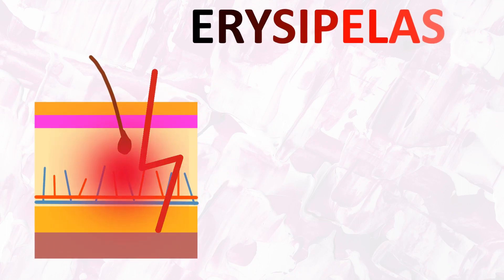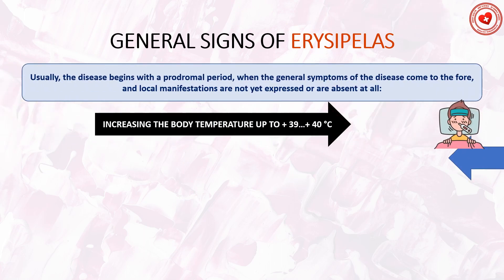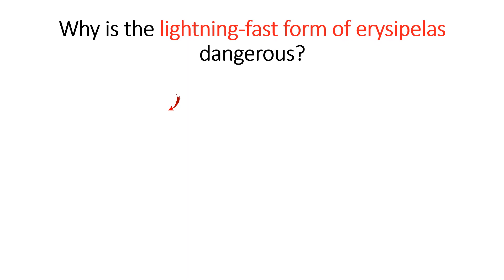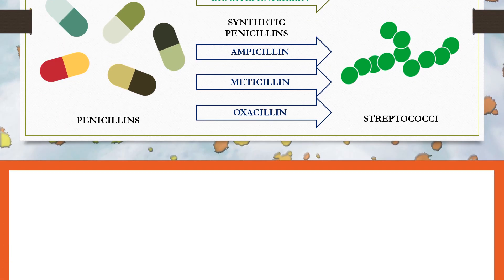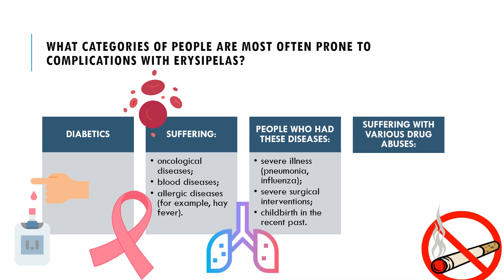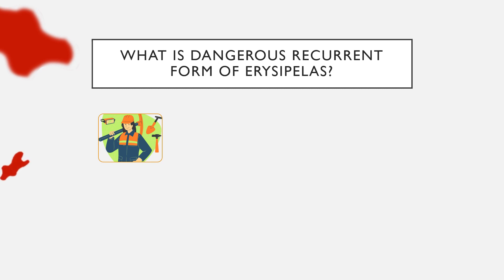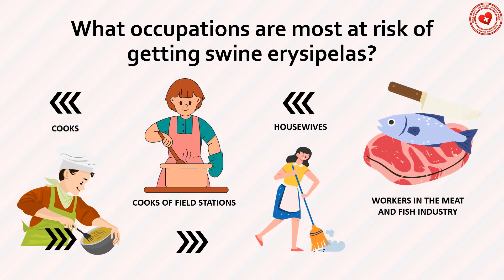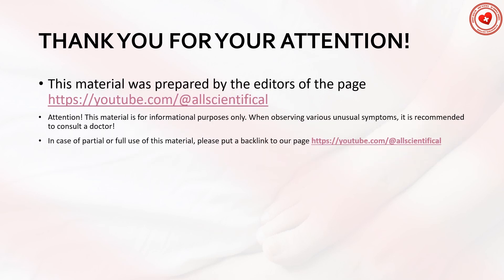What is erysipelas? Causes, symptoms and treatment of erysipeloid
Erysipelas is an acute inflammation of all layers of the skin caused by beta-hemolytic streptococcus. As a rule, this pathogen enters the skin through microtraumas: acute and chronic ulcers, abrasions, fish bone injections, purulent wounds, and scratches.

Erysipelas can also affect other areas of the body besides the skin: the mucous membranes of the lips, nose, and oral cavity.

Allergy to streptococcus can cause frequent relapses in erysipelas.

Erysipelas is a contagious disease and is transmitted by contact. With gross violations of asepsis, nosocomial infection with erysipelas is possible.

At the beginning, erysipelas is characterized by common symptoms (fever, malaise, headache, nausea, vomiting). Later, the main symptom of the disorder is observed - red skin.

Erysipelas has 4 forms: erythematous (which is the main form of the disease), bullous (when vesicles with serous-purulent contents appear on the surface), phlegmonous (which is characterized by the development of subcutaneous tissue phlegmon), gangrenous (the most severe form of the disease, which passes into necrosis skin).

According to the clinical course, erysipelas is acute, fulminant and recurrent.

The lightning-fast form of erysipelas often ends in death. Timely treatment, including surgery (sometimes even amputation), gives the patient some chance of salvation.

Patients with this disease are hospitalized in the surgical department, and with the erythematous form, patients are transferred to the infectious diseases department.

Treatment of erysipelas at home is possible only with the erythematous form of the disease, but under the supervision of a doctor (examination of the problem area of the skin 2 times a day) and only if the erysipelas is limited in size.

Pathogenetic therapy of erysipelas consists of: mandatory antibiotic therapy, desensitizing therapy (antiallergic) and physiotherapy.

In the treatment of erysipelas, antibiotics from the penicillin group (benzylpenicillin, ampicillin, methicillin, oxacillin) are used.

For local treatment of erysipelas, ultraviolet irradiation (UVI), ultra-high-frequency therapy (UHF therapy) help well.

It is not recommended to use ointment bandages. Regarding wet-drying dressings with alcohol, with dioxidine, with other antiseptics, it is not clear if they help or not. Only an alcoholic solution of iodine can help prevent the spread of erysipelas to healthy areas of the skin (the method recommended by N.I. Pirogov).

The most severe complication of erysipelas is the gangrenous form. It can be observed in people with a pronounced allergic background and in people with weakened immunological protection.

The following categories of people are at risk of complications with erysipelas: diabetics; suffering from oncological diseases, blood diseases, allergic disorders, who have undergone serious illnesses, major operations, childbirth in the recent past, suffering from various substance abuse (alcoholics, heavy smokers).

Among the complications in erysipelas can be observed: regional lymphadenitis, abscesses and phlegmon of the subcutaneous tissue, purulent arthritis, sepsis.

Relapses in erysipelas occur as a result of sensitization of the body, as a result of allergies. For the treatment of erysipelas, it is recommended to reduce the allergization of the body and change the characteristics of immunity.

Various serums and vaccinations against erysipelas have been developed, but they do not always help with recurrent erysipelas.

The main causes of recurrence in erysipelas are: unnoticed fungal skin lesions and frequent minor injuries (abrasions and abrasions).

The recurrent form of erysipelas disrupts the patient's ability to work during exacerbations and is dangerous for the development of elephantiasis of the limbs.

Given the danger of a recurrent form of erysipelas, the patient should be registered with a doctor for a dispensary. Various factors that influence the occurrence of relapses (including seasonality) are taken into account. Also, the doctor is informed about what work the patient has done. Anti-relapse treatment consists of desensitization and preventive antibiotic therapy.

The causes of swine erysipelas (erysipeloid) are minor injuries: pricks with a bone, lid of cans or tools.

The following categories of people are characterized by the greatest risk of getting sick with swine erysipelas: cooks, cooks of field camps, housewives, workers in the meat and fish industry.

The causative agent of swine erysipelas (erysipeloid) is a gram-positive non-motile bacillus Erysipelothrix rhusiopathiae.

Attention! Before using any methods and means of treatment, it is recommended to consult a doctor!